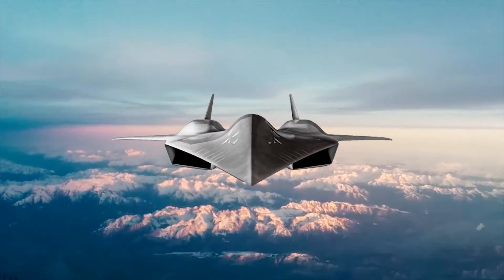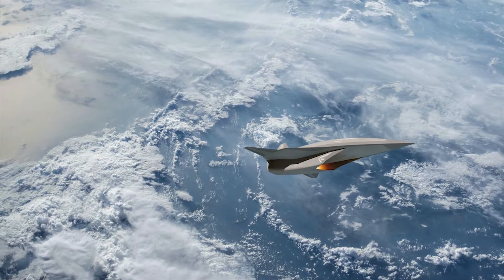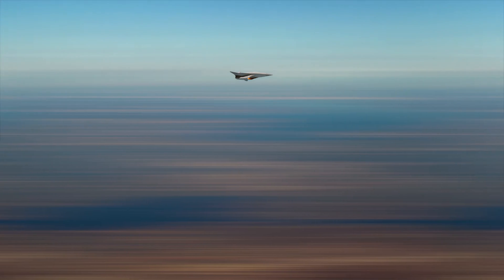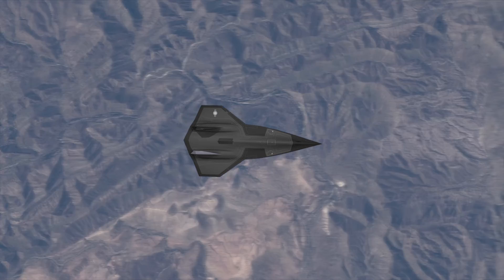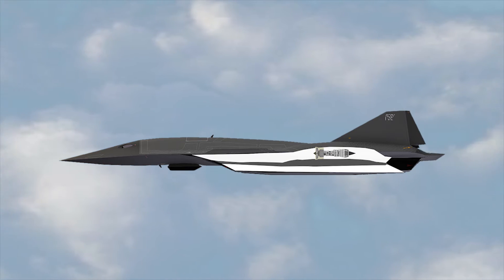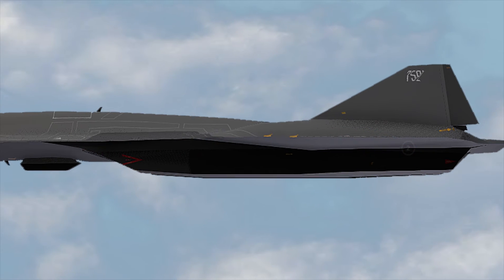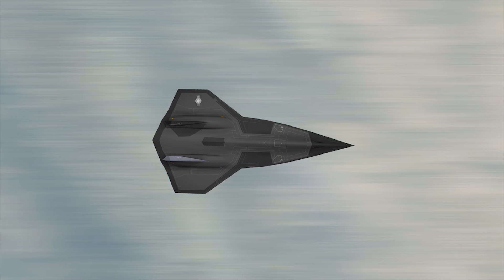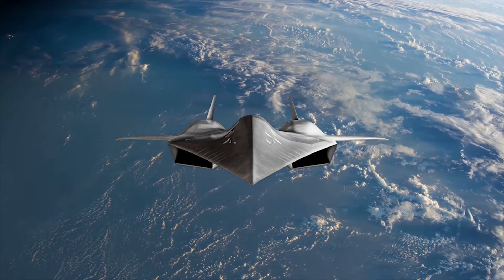SR-72: Features of the World's Fastest Aircraft - Future Hypersonic Aircraft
This video explains the features of SR-72 which is hypersonic future aircraft. SR-72 also known as 'Son of Blackbird' would be the world's fastest aircraft ever built.  The SR-72 is being developed by The United states company Lockheed Martin. This video highlights the features of SR-72 including its range, weapons carrying capabilities, engine, role and production status,